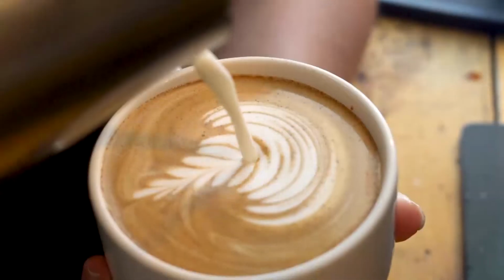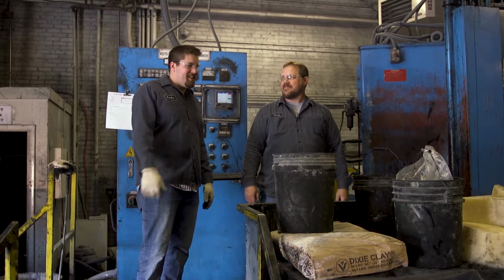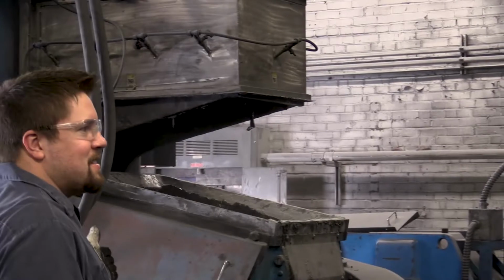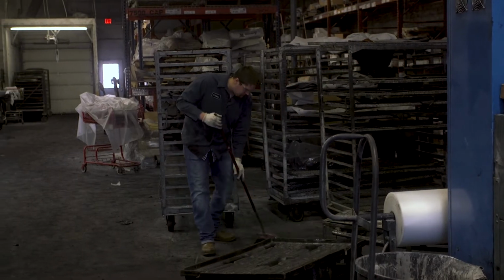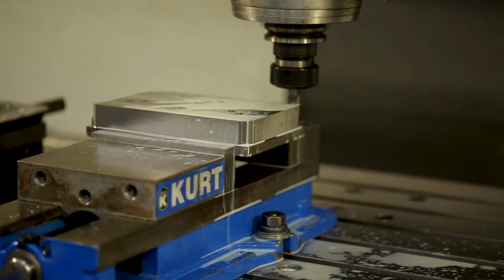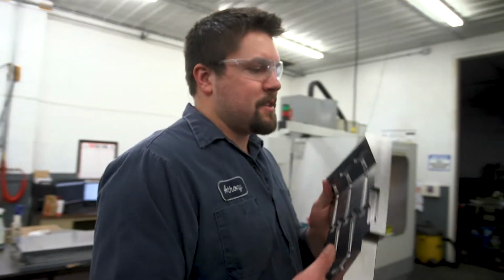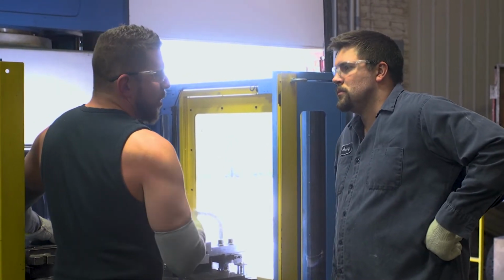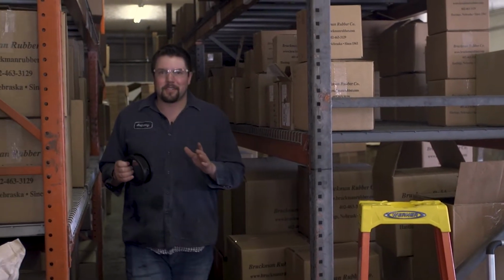The Pathway - Bruckman Rubber Co. | S01 E2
In this episode, Anthony takes on the rubber making business. Bruckman Rubber Co. is one of the Midwest’s leading manufacturers of rubber parts and compounds. Anthony gets to make a batch of rubber, learns how they make the molds and works with the team to mold, trim and ship the products out to customers. From making rubber to precision trimming, the ins and outs of the rubber business are awesome.